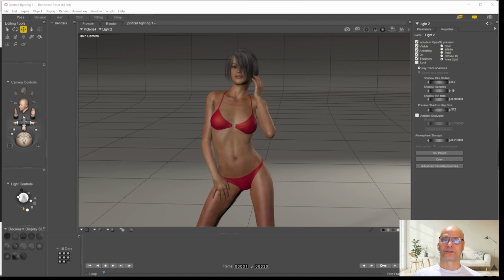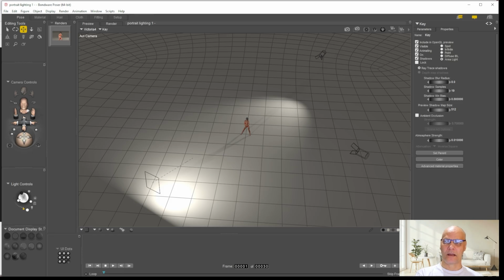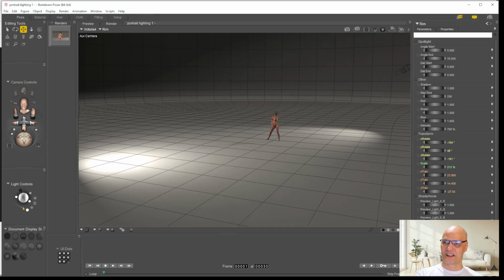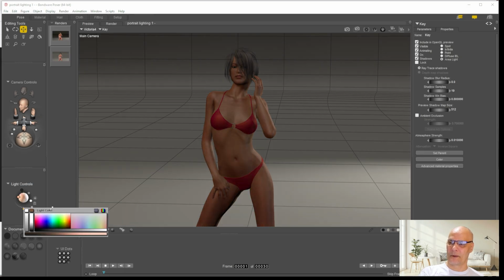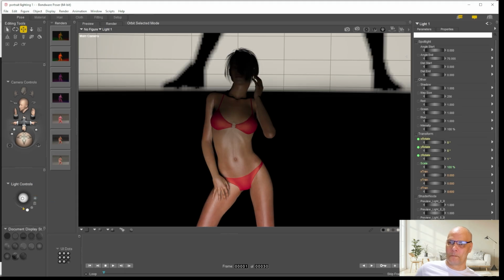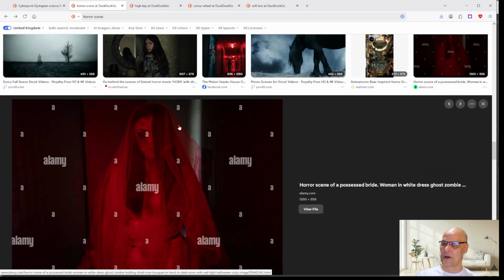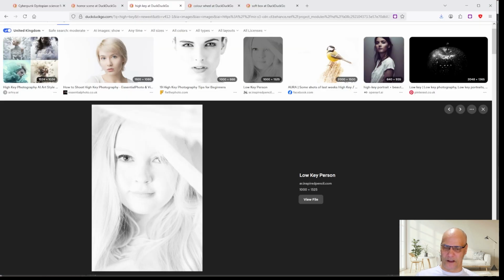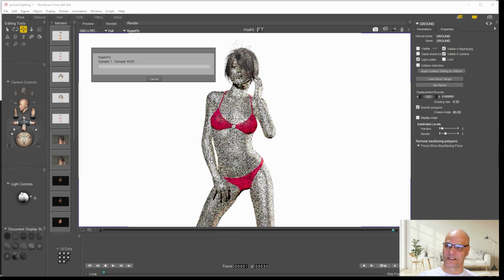Understanding lighting and tips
In this video I explain a little about Poser's different light types,  and show you a few simply light techniques to add interest to your scenes.

0:00 Intro
0:35 Overview
3:44 Understanding Poser's hybrid 3 point lighting rig
5:42 Area lights - A virtual softbox for the key light
7:39 The attenuation setting, but not for all light types
11:30 Varying light intensity in a 3 point set up
11:38 Rim light
12:50 The problem with using lights far from the subject
11:50 Light Dot script and viewing through light cams
14:21 Adjusting the rim light - Point at vs manual targeting
17:50 Backfacing light effects behind the subject
19:00 Two colour right rigs
20:00 Creating cyberpunk style lighting
25:26 Delete lights script
25:36 Stark side light
27:09 Horror uplighting
30:25 Your scenes do NOT need realistic lighting
31:42 Horror lighting using colour
32:19 Making eyes glow with ambient illumination
33:49 Parts of the eye
35:40 High key lighting for a sun seared look or stylish portraits